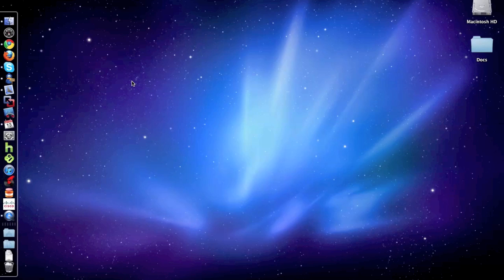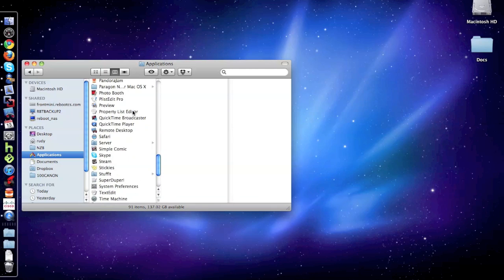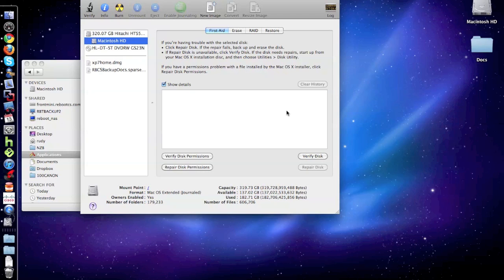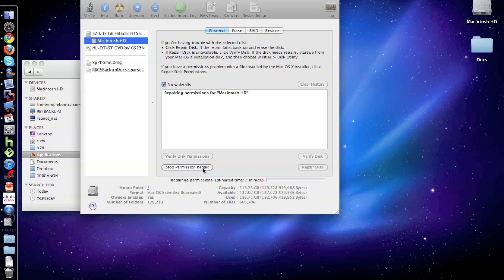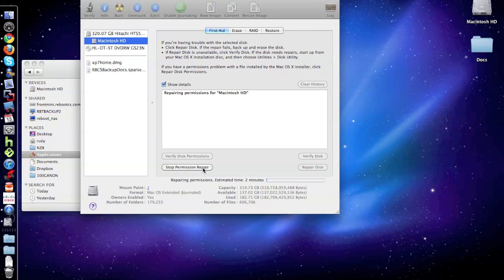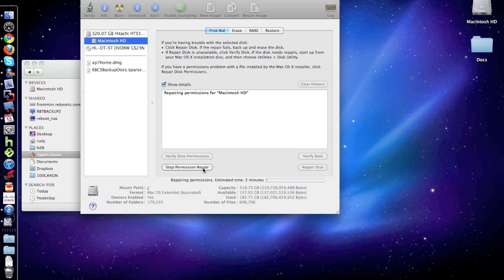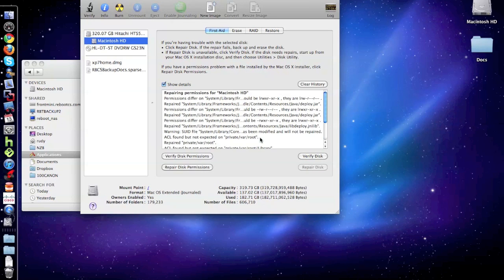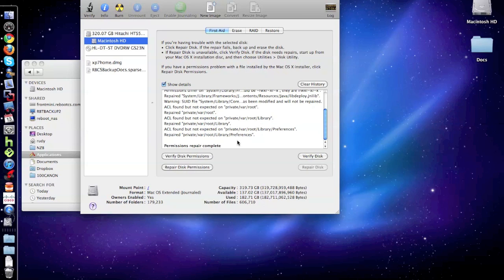How To Repair Disk Permissions in Mac OS X 10.5 or 10.6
I just made a brief tutorial on how to repair disk permissions in Mac OS X. This works for probably any version since 10.3, however, since I have only used 10.5 and 10.6, I will only confirm those two versions.

I realize that many of you may already know how to do this, however, I get many requests on how to do this. I figured it would be a little easier to point them to YouTube and walk them through.

I will be putting more of these on, and I am also open to suggestions. Look out for a few tips on Atempo Time Navigator and other OS X tips and walkthroughs.